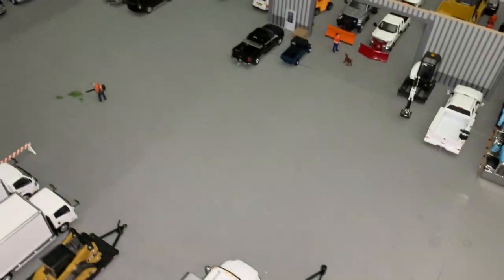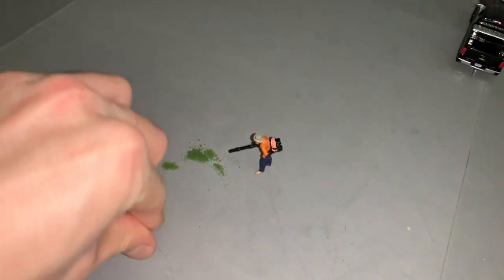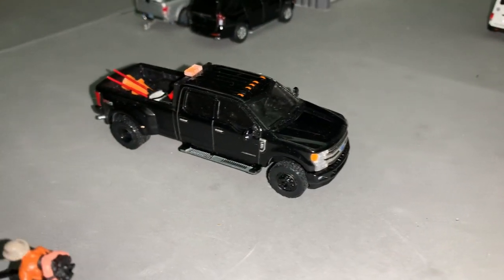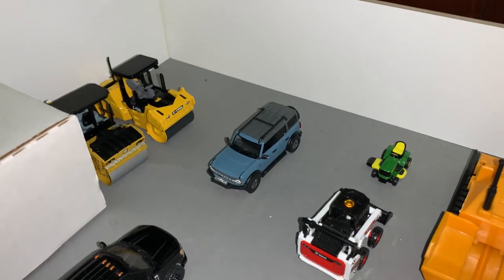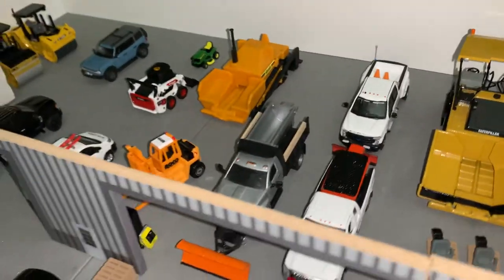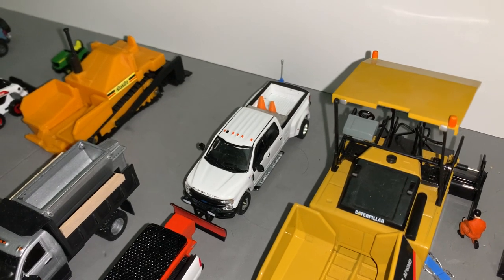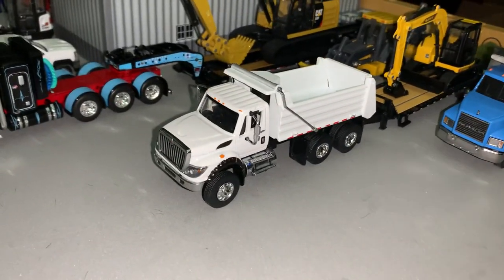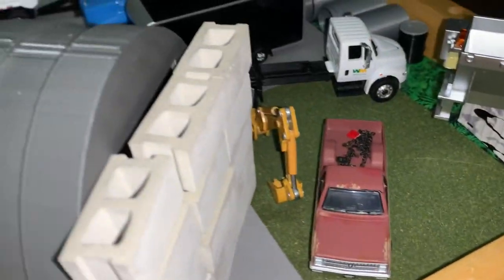1/64 Scale Greenlight, DCP, Diecast Masters Utility / Construction Company Shop Tour - Winter 2023